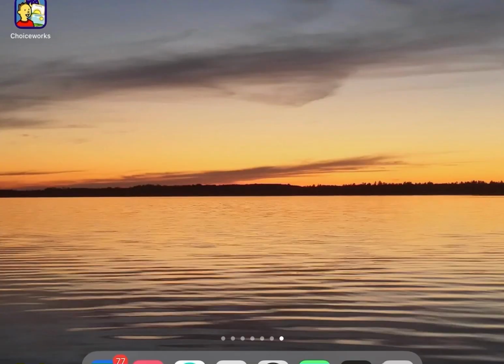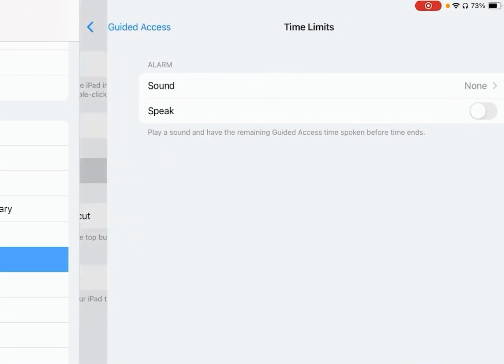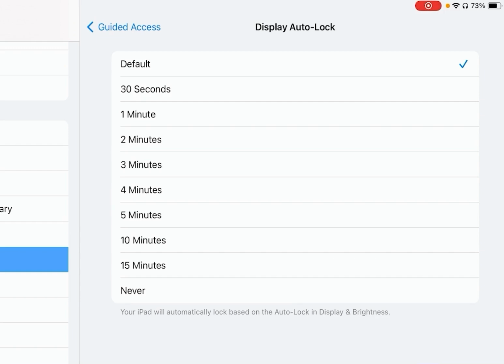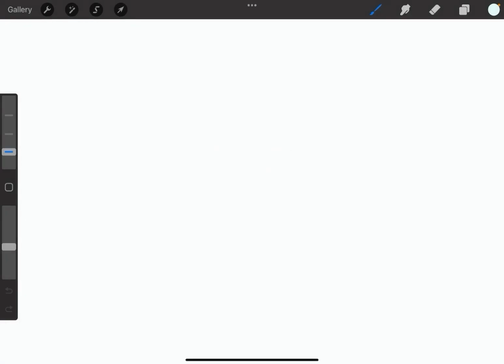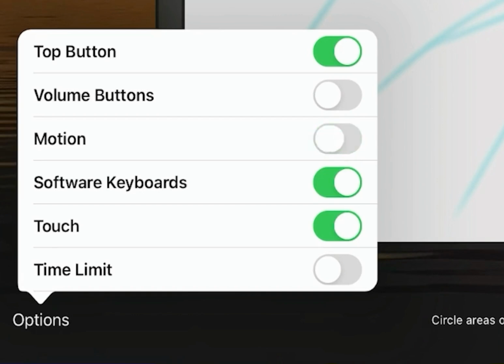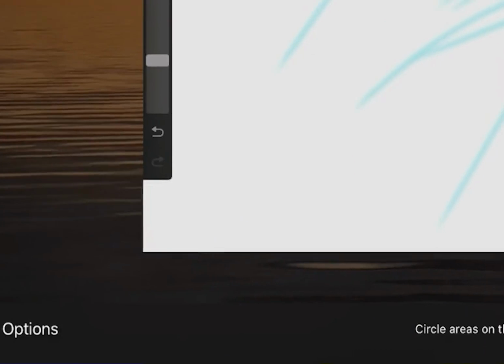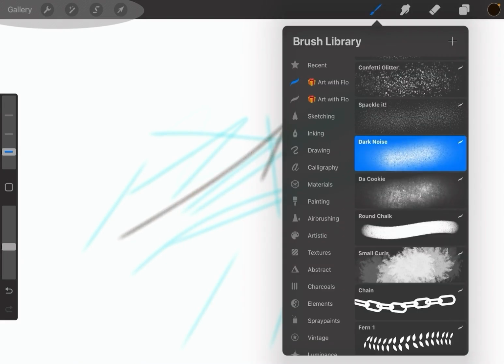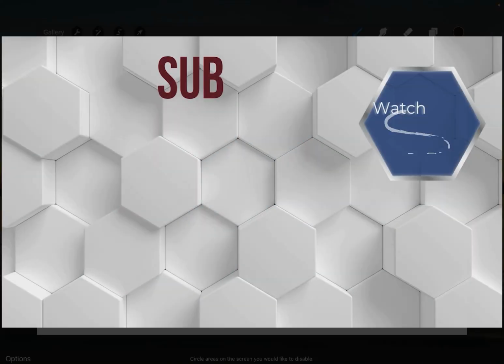A Glance at Guided Access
Welcome to our comprehensive guide on using Guided Access on your iOS or iPadOS device! In this video, we walk you through everything you need to know to effectively use this powerful accessibility feature. Whether you're a teacher looking to keep your students focused or a parent aiming to manage screen time, Guided Access can help you control the device's functionality with ease.
In this video, you'll learn:
- How to enable and set up Guided Access
- Using timers to limit session duration
- Managing the lock screen settings
- Setting up a password for Guided Access
- Configuring touch screen management to disable certain areas or functionalities
🎯**Learning Targets:**
1. Understand the basic features of Guided Access.
2. Demonstrate the use of the Guided Access accessibility feature.
3. Identify three features of Guided Access that limit the functionality of the iPad.
By the end of this video, you'll be equipped with the knowledge to harness Guided Access to create a more controlled and focused iPad experience.
⛓ Resources:
- Innov-AT Website and Blog: innov-AT.com